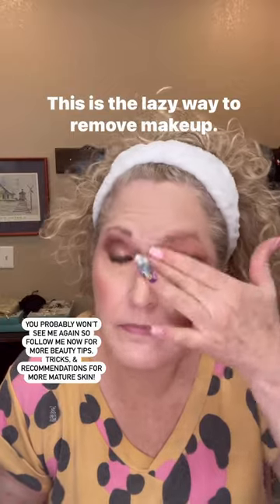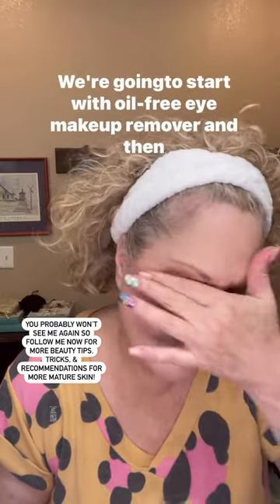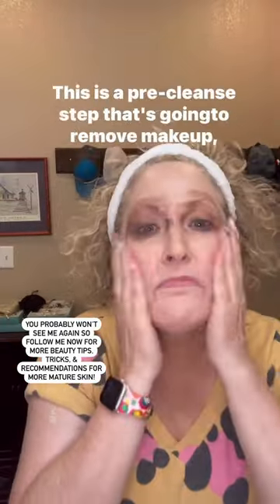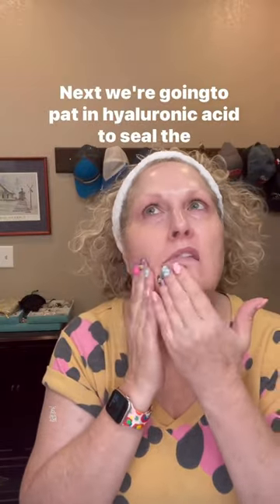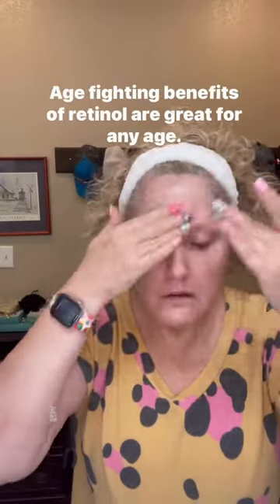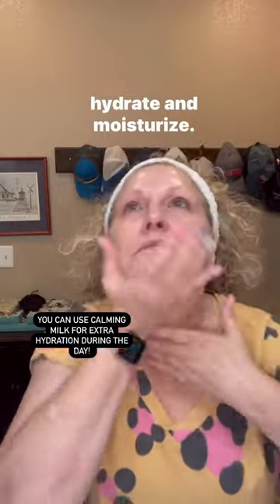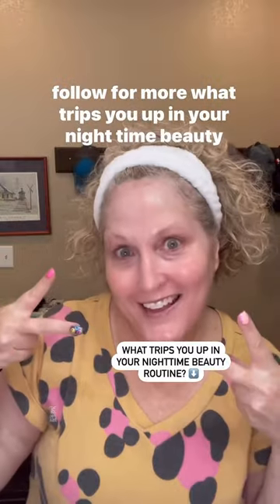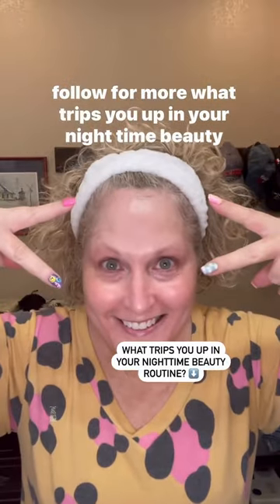Too Tired to Wash Your Face Before Bed? 6-Minutes to Beautiful Skin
Do you often find yourself too exhausted to wash your face before bed? Don't worry, we've got you covered! In this video, we'll show you a quick and easy 6-minute skincare routine that will leave your skin feeling fresh and fabulous, even when you're short on time. From cleansing to moisturizing, we'll guide you through the steps you need to take to keep your skin happy and healthy, no matter how busy your schedule is. Say goodbye to tired, dull-looking skin and hello to a radiant, glowing complexion with our tips and tricks!